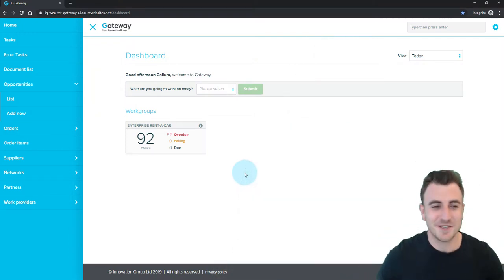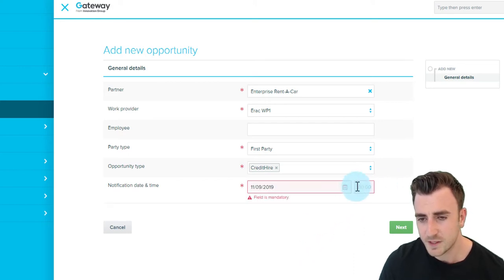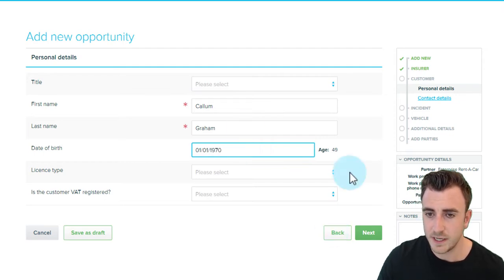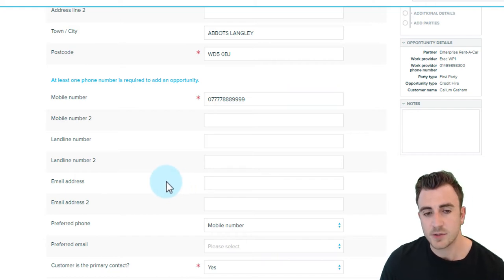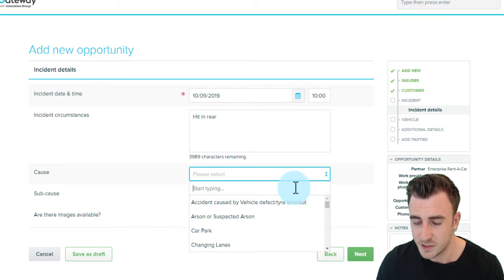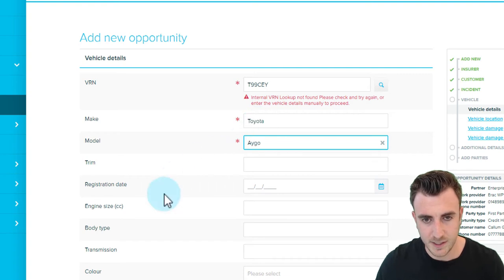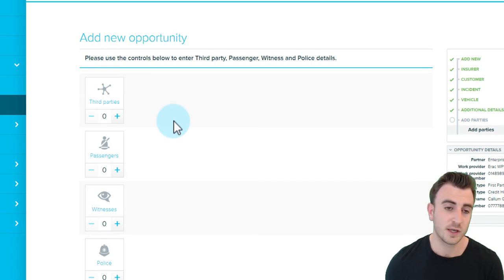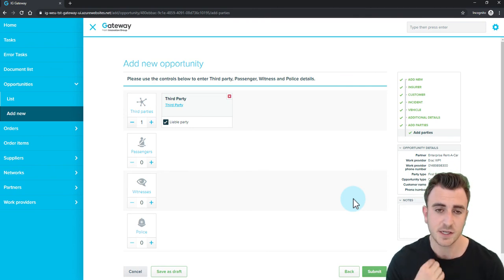Add Opportunity Tutorial